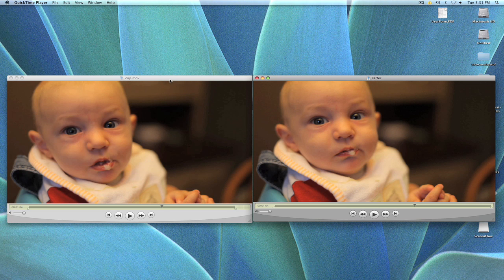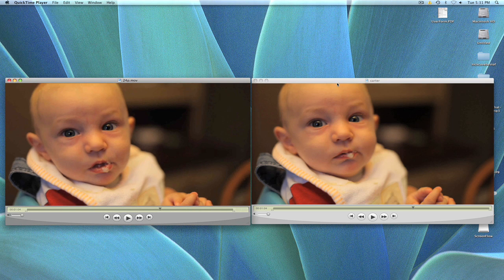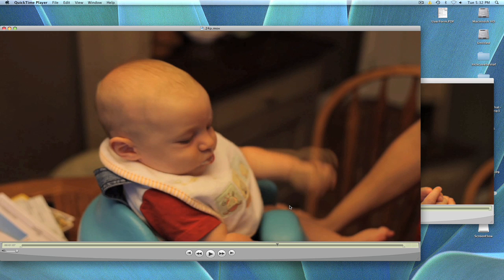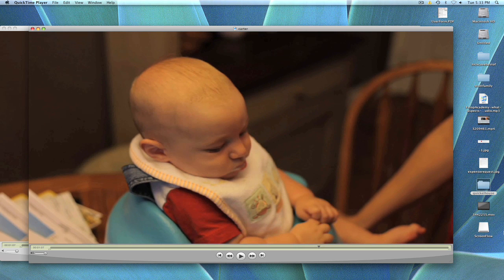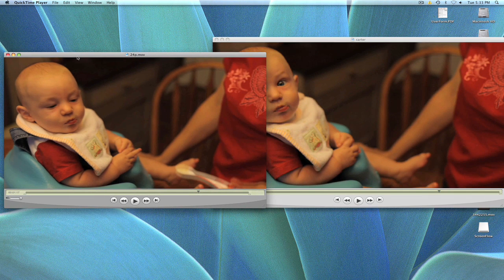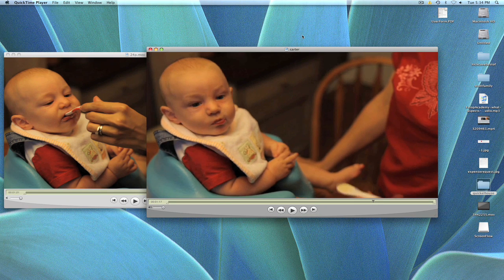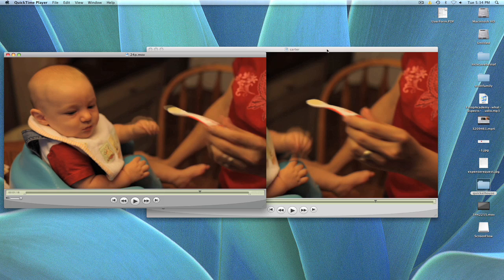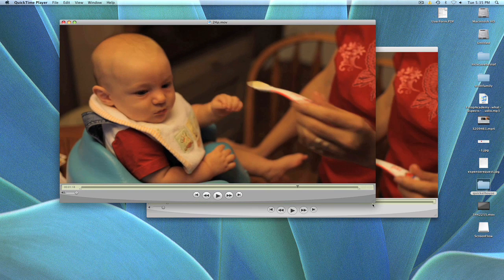Canon 5d Mark II 24p comparison...WATCH IN HD!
A comparison of the different 24p compression methods for the Canon 5d Mark II using Compressor and Shake.